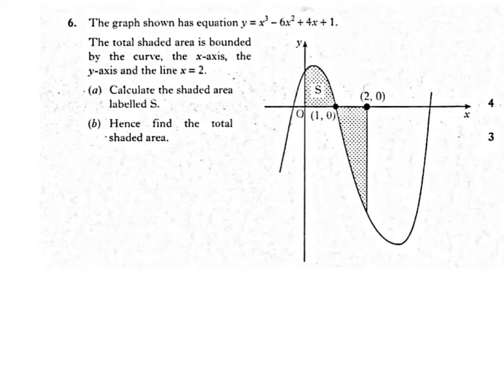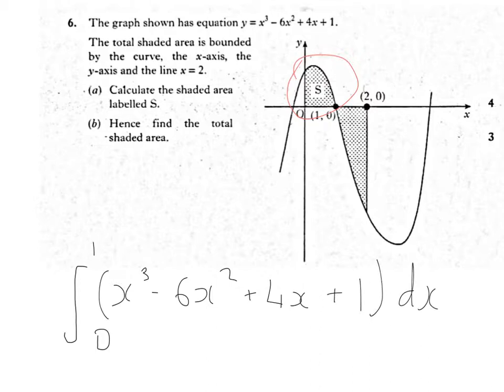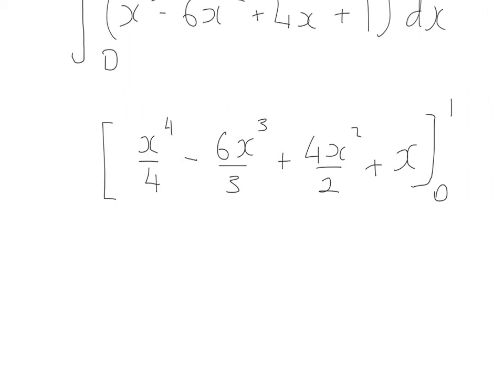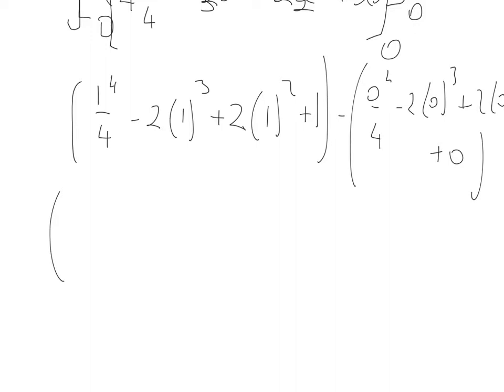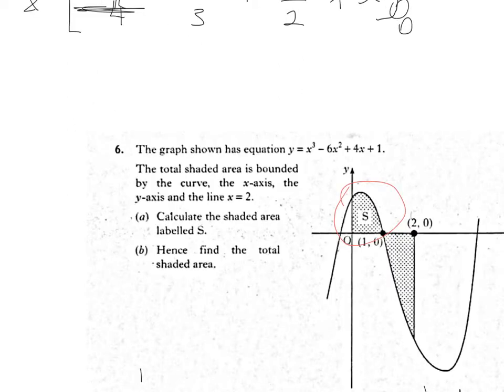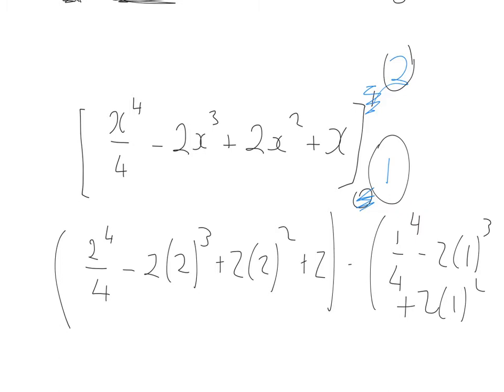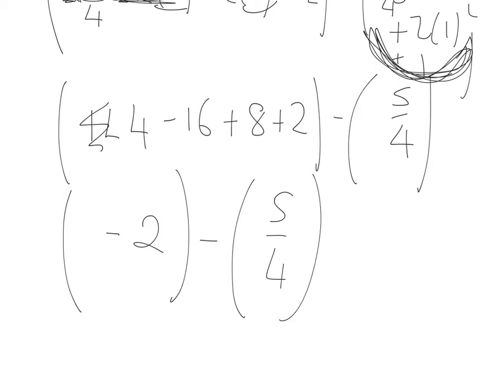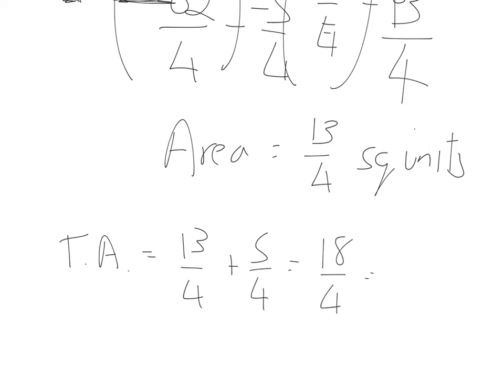h section 14 part 1